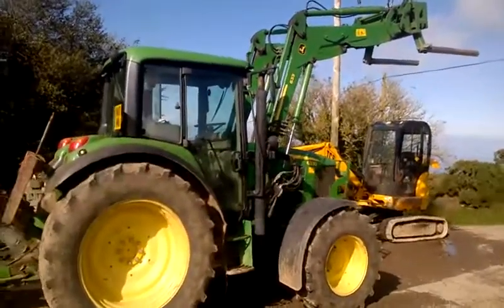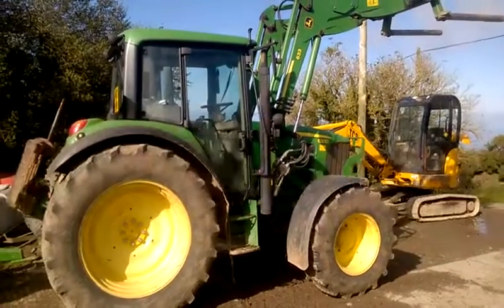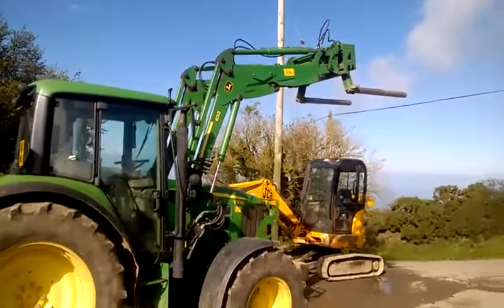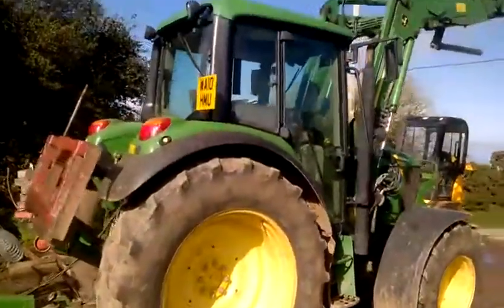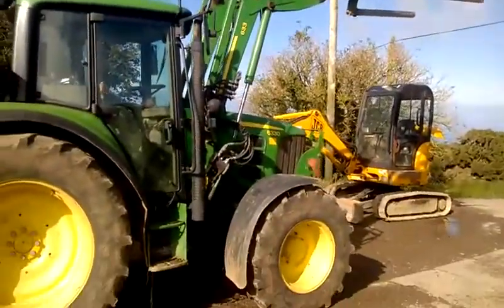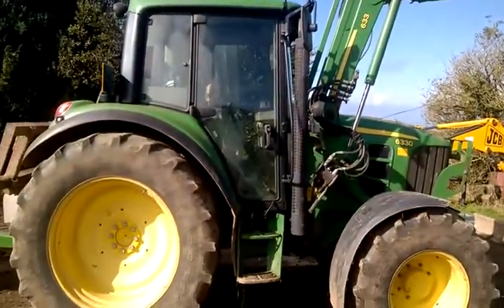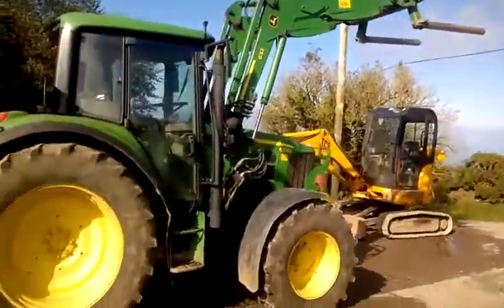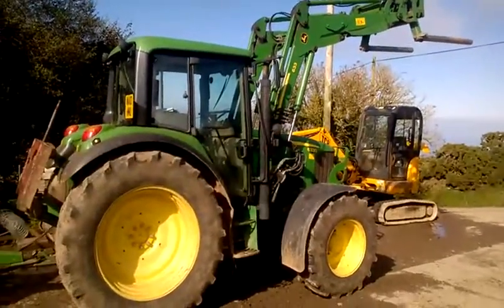Kivells - Lynton Farm Sale 28.10.17